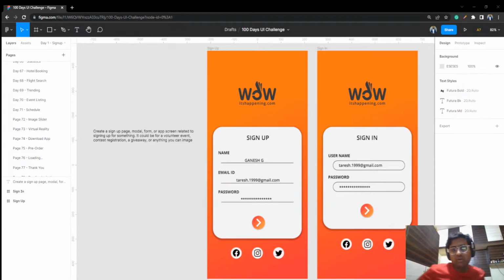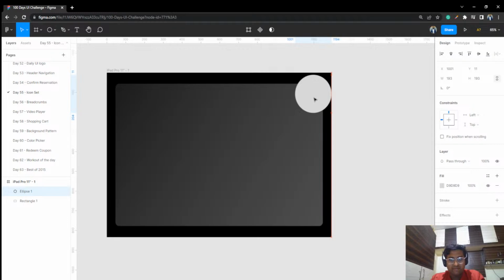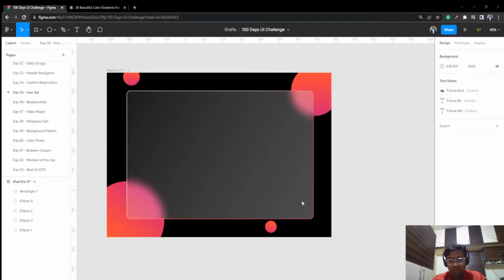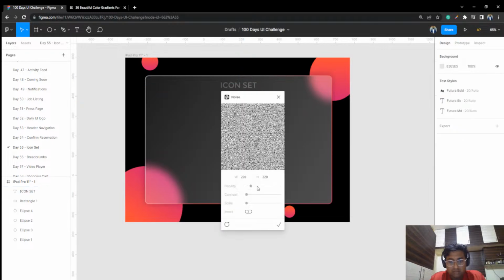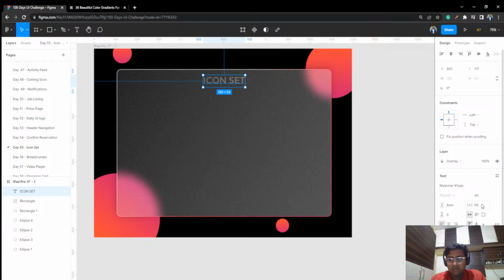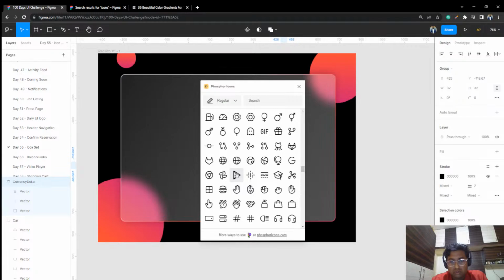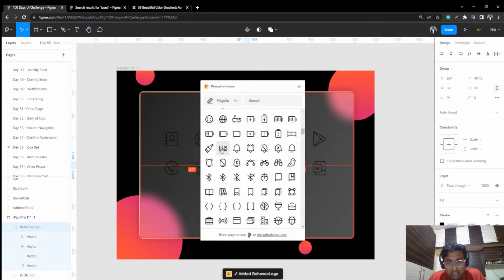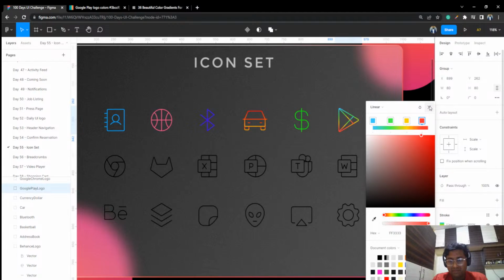Daily UI 055/100 ( Icon Set ) with Ganesh G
Every app or software uses a set of icons.

We are going to put together a set of cool icons it maybe be for windows, ios or android.